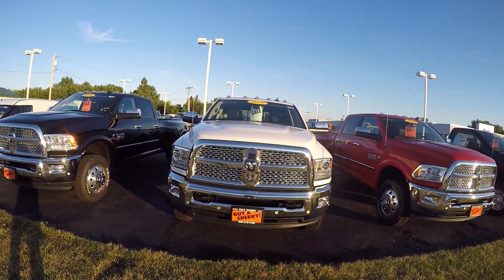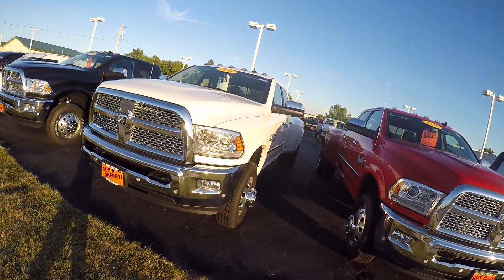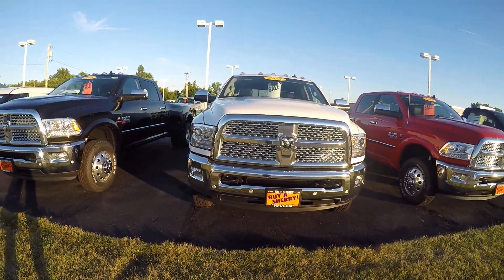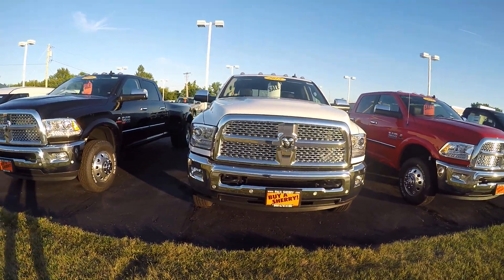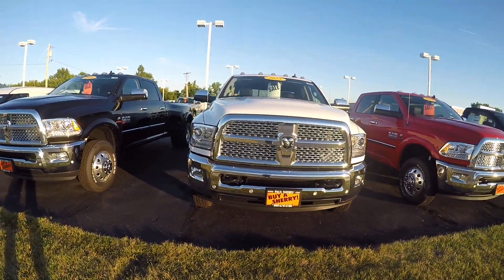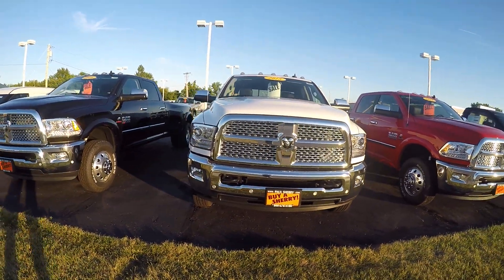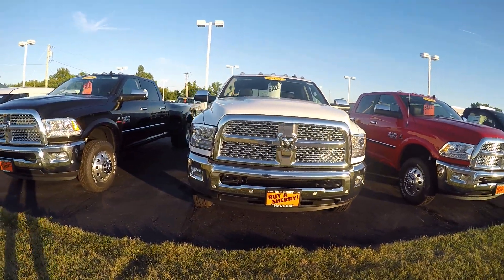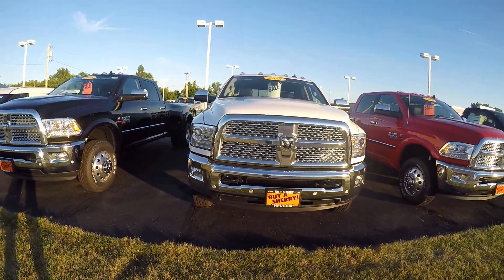2018 Ram 3500 Laramie DRW CUMMINS For Sale Dayton Troy Piqua Sidney Ohio | 28377T